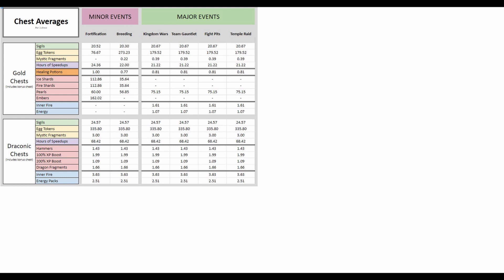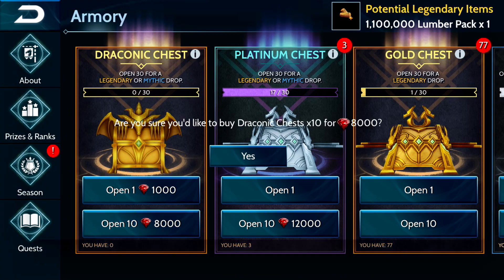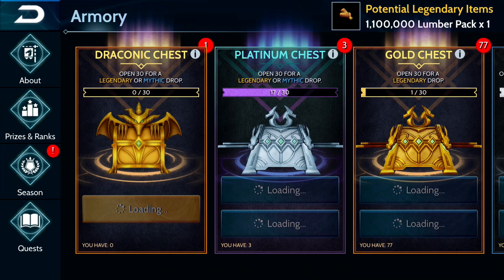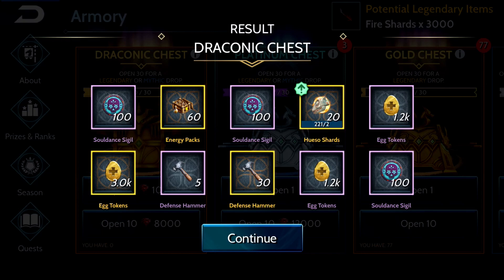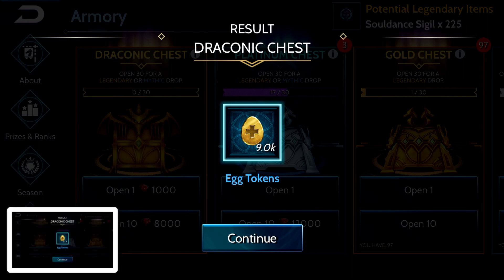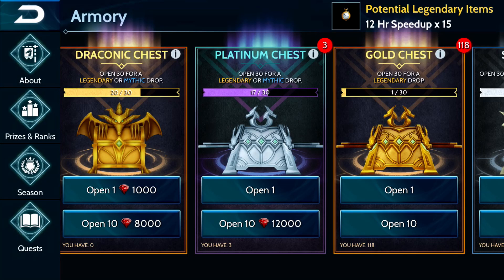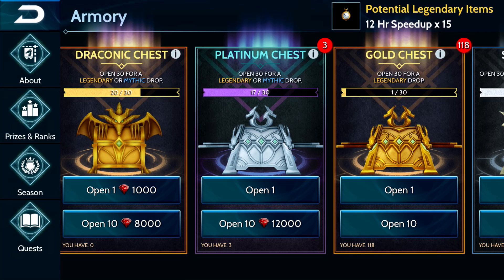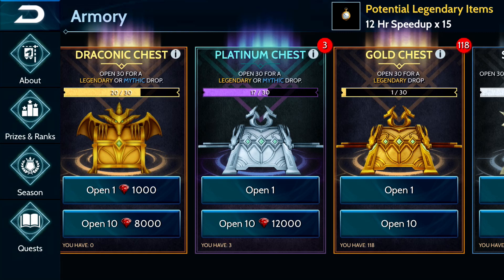War Dragons - Draconic Chest Overview & Opening 100!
In this War Dragons Attacks video, I review the new Draconic chests and open over 100 of them!